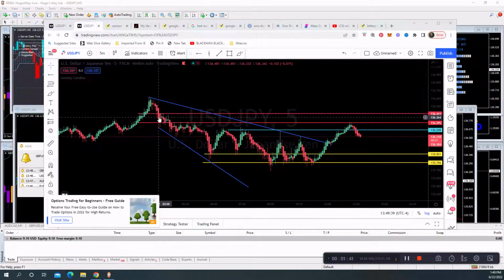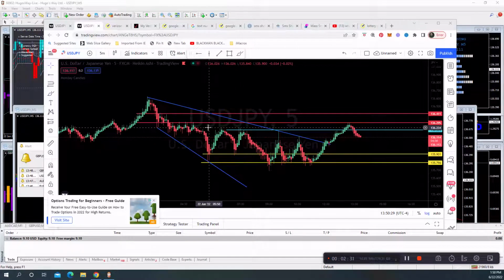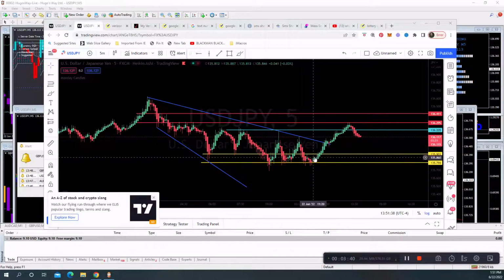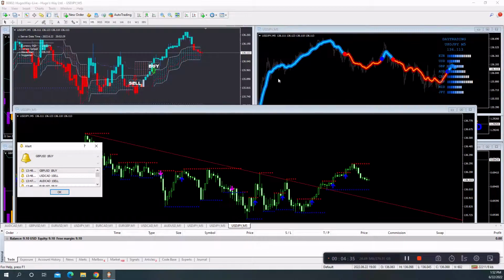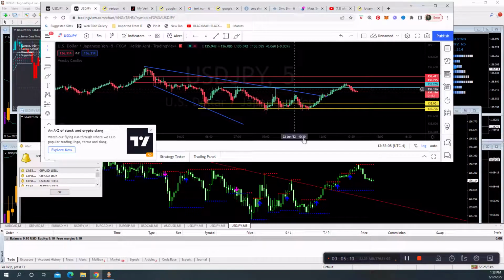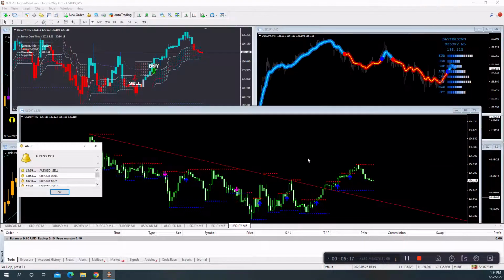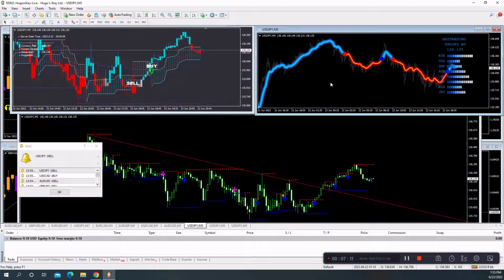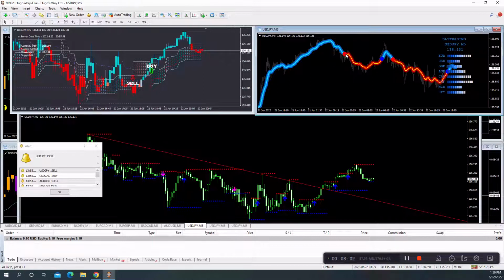Forex and Binary set up! Awesome indicator confirmations! MT4 Pocket Option PIPs R US!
Forex and Binary Trading is an awesome way to create a great stream of income. However, for beginners and seasoned traders, the markets can get cha! When you draw trend lines and use indicators, the market can still trick you.The key is confirmations, the more the better! This video will show you what I now use to get the job done!! MT4, Pocket Options and any other platform can use help in you having success. Keep on Pip"n!

Mike